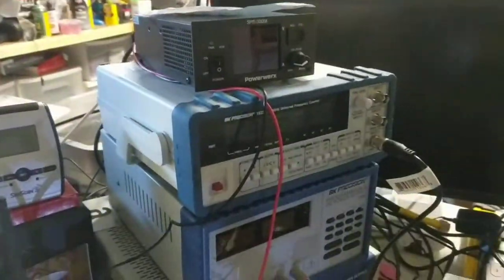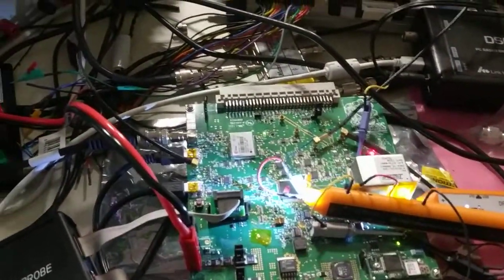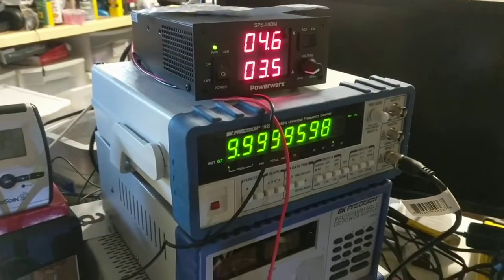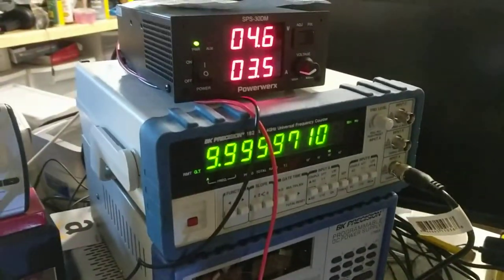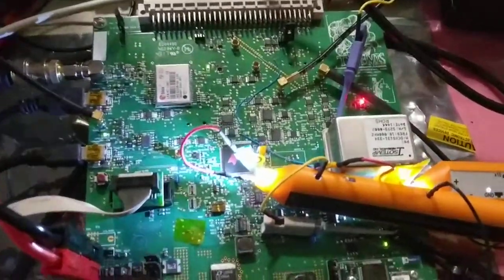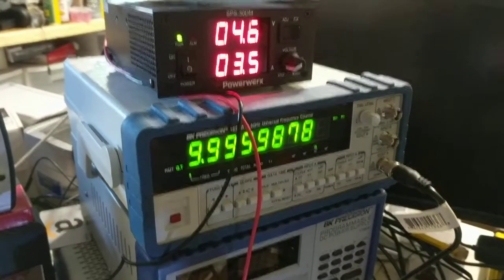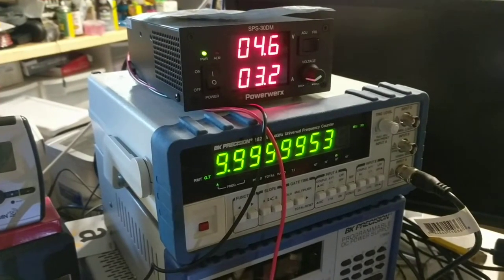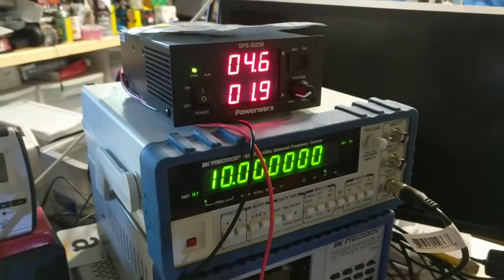Themis - GPSDO - Time From Cold Start To Frequency Lock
Candid video of the Themis design for Open HPSDR - or can be used stand alone - time to frequency lock from cold start to lock.